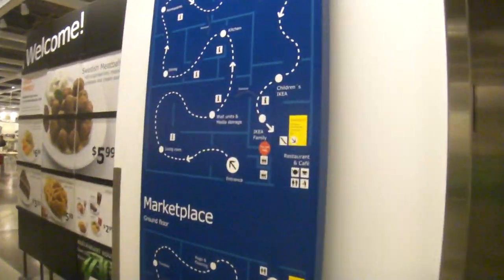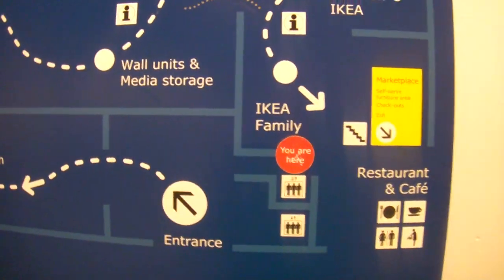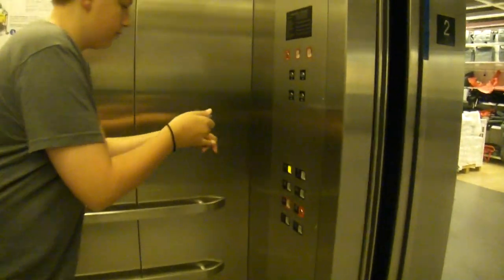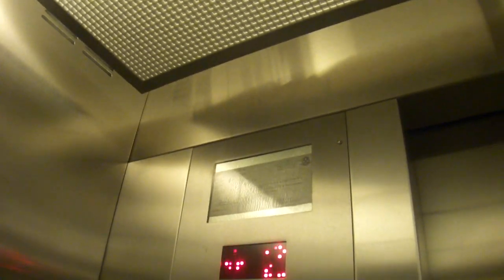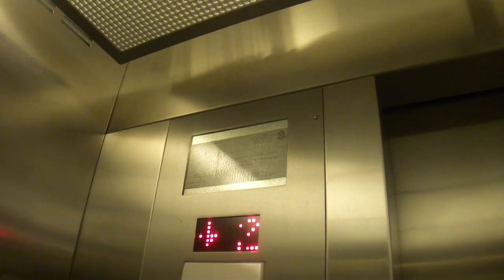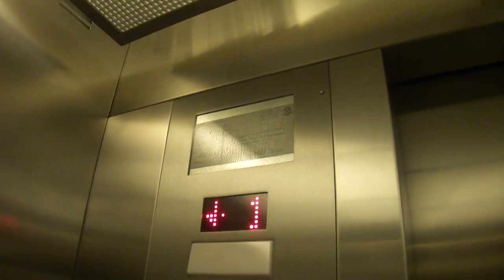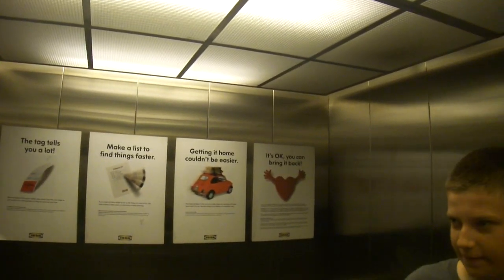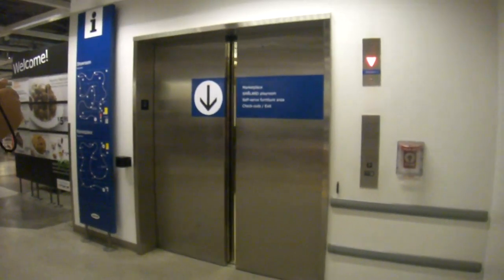Schindler hydraulic elevator Ikea New Haven CT with Jaemre288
My first ikea store  i actualy was impressed with the elevator and the store in general, for Ikea this is a unique elevator due to no rear door.  anyway enjoy and please rate, comment , and sub
also i filmed with YT user jaemre288 so check out his channle as well.